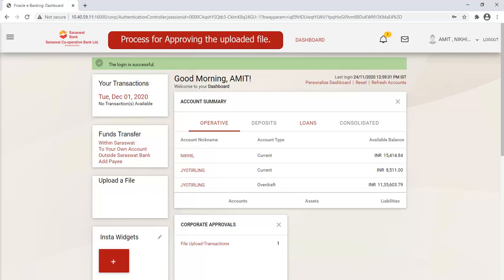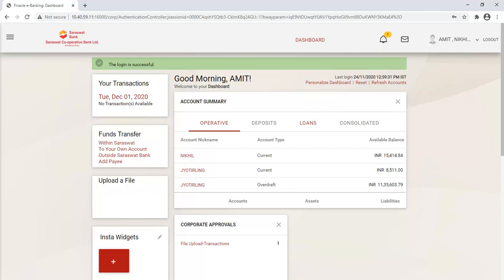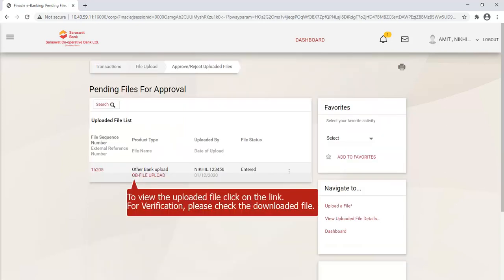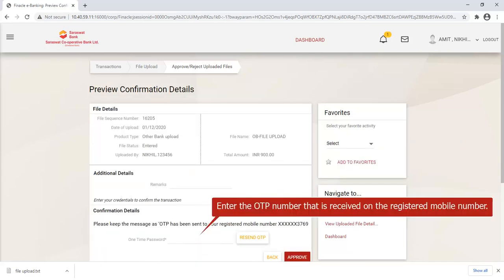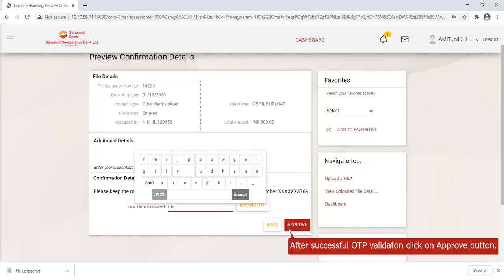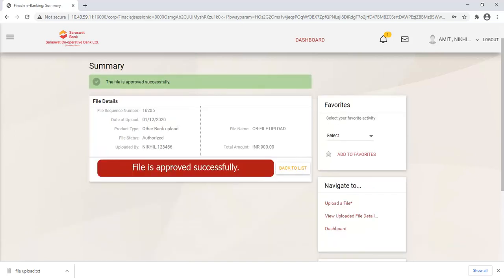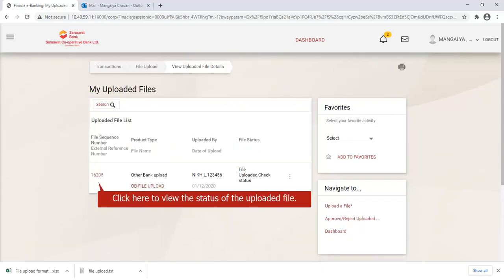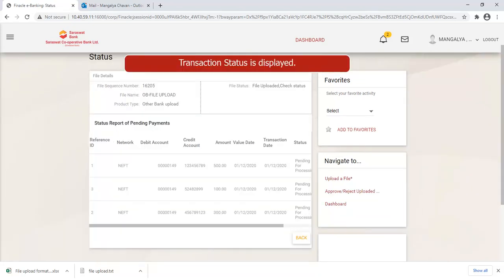Saraswat Bank - Corporate Internet Banking - Approving the Uploaded Files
This HowToSeries introduces the steps to
✓ Approve/Reject Uploaded Files
✓ View Uploaded File Details
✓ View Status of Uploaded File Details

Need more help? Explore our FAQ section